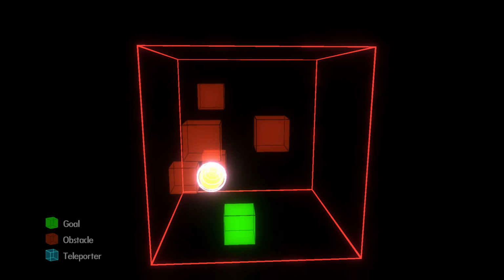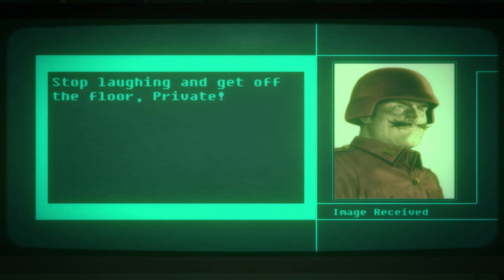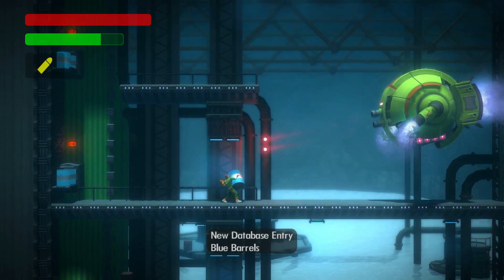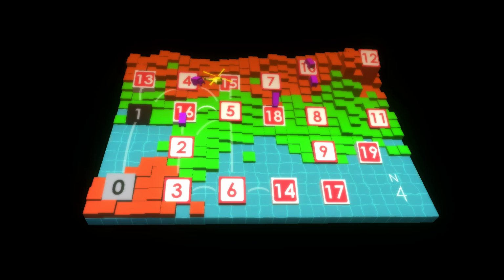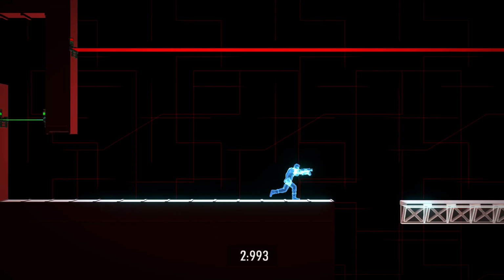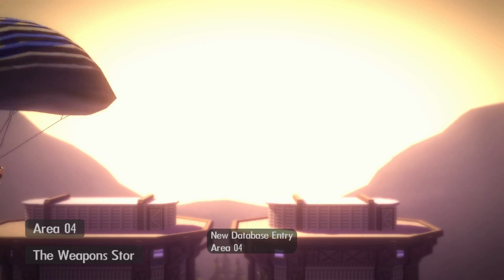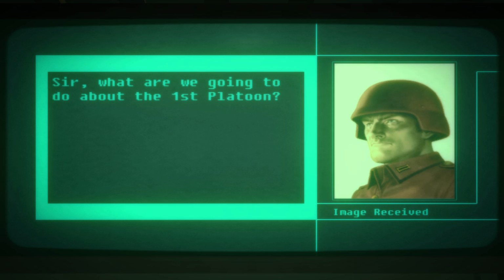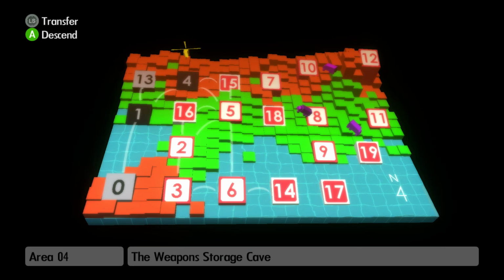🚁Bionic Commando: Rearmed (HD 1080p 60fps) #2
20 years after the 8-bit classic was released, Bionic Commando Rearmed recreates the world of the original with a complete "2.5D" visual revamp. Bionic Commando Rearmed preserves the original's mix of swinging and shooting in an intense 2D side-scroller, all to the tune of a brand-new soundtrack based on the classic 8-bit music from the NES masterpiece.
But Rearmed is far more than just a remake - it features all-new modes such as the 2-player co-op play, smarter enemy AI, new bionic arm abilities, new weapons, bigger bosses and online rankings. Faithfully sticking to the story of the NES game, Bionic Commando Rearmed tells the story of Nathan "R.A.D." Spencer's first mission, sent in to retrieve captured agent Super Joe from the hands of the Imperials.
Fans of the original story can expect to see all the characters from the NES version, as well as the memorable moments that made the title so popular with fans. Rearmed will also link-up to its 3D "big brother" coming to PC, with unlockable content, in-game hints and a story that spans both games.

Key features:
Classic Bionic Commando side-scrolling gameplay, updated with new abilities, weapons and bosses
2-player co-op mode
Total modern visual and audio revamp
Cross-game interoperability – complete specific parts of Bionic Commando Rearmed to unlock new content and hints for the Bionic Commando sequel
Challenge Rooms – obstacles courses and swing puzzles that test your skills, with your best times ranked against other users in online leaderboards
Top-Down Stages – the return of the top-down scrolling gameplay of the original's 'Enemy Encounter' stages, with remixed music from the classic Commando!
Multiplayer – up to 4 players can face off in a frantic melee of shooting and swinging!
In-game art designed by Shinkiro, one of Capcom's most talented artists